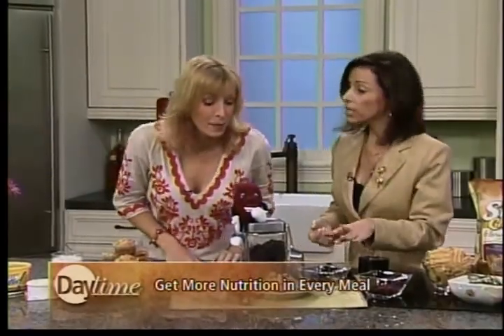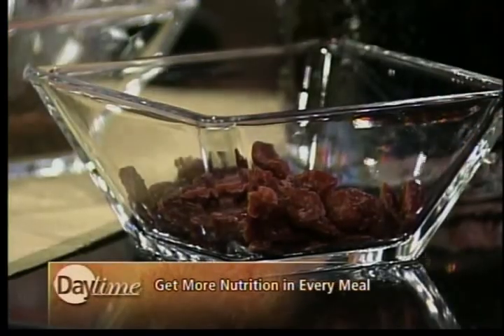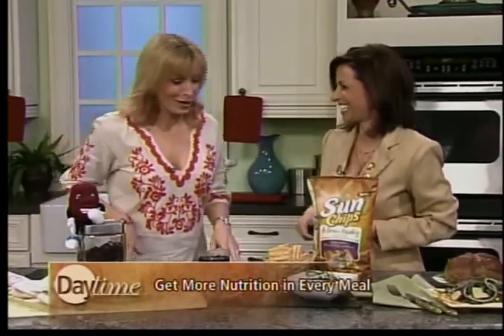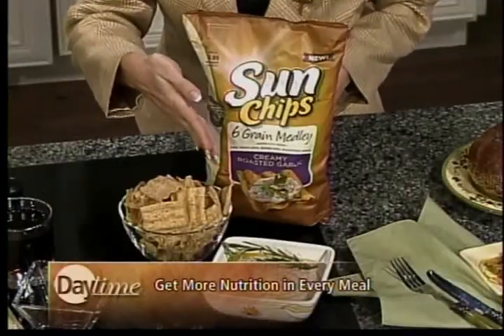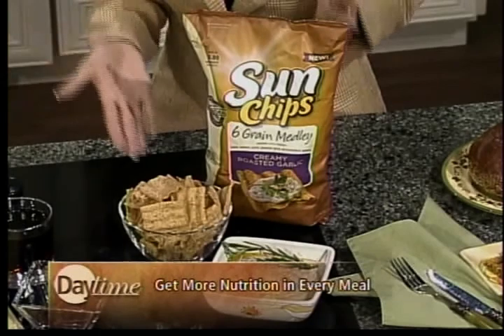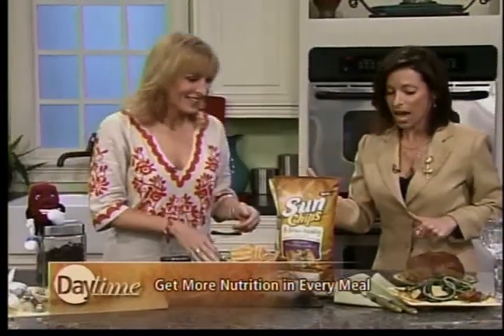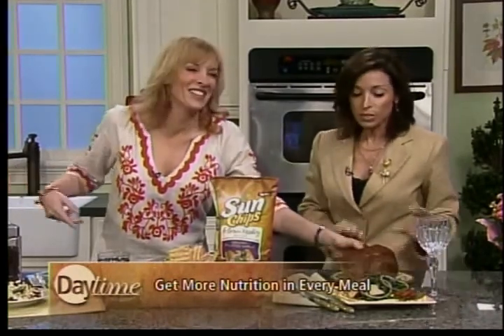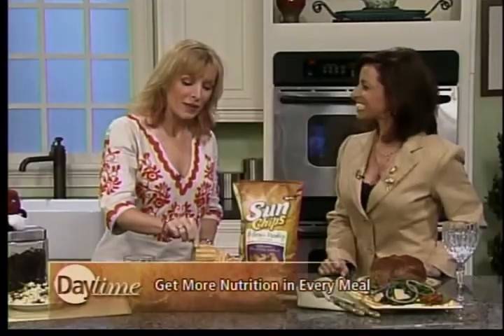Get More Nutrition In Every Meal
It's National Nutrition Month, so there's no better time to assess your diet.  Watch my segment on Daytime to see if you're packing the most nutrition into each of your meals!